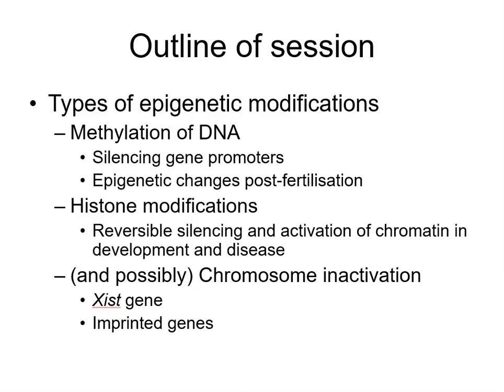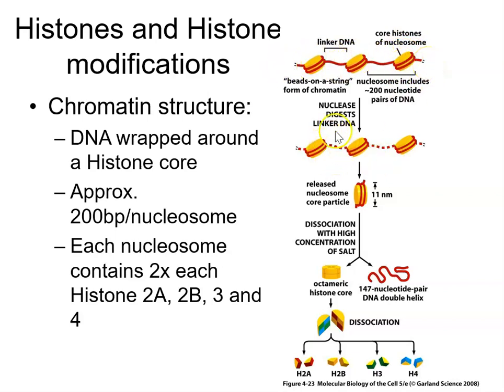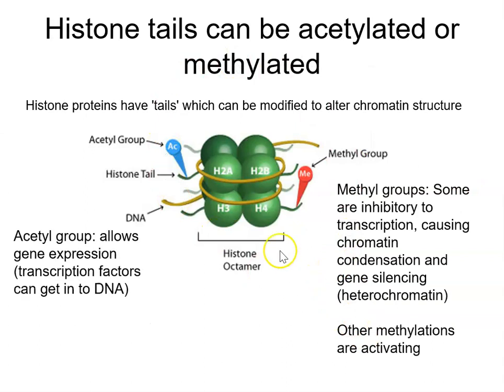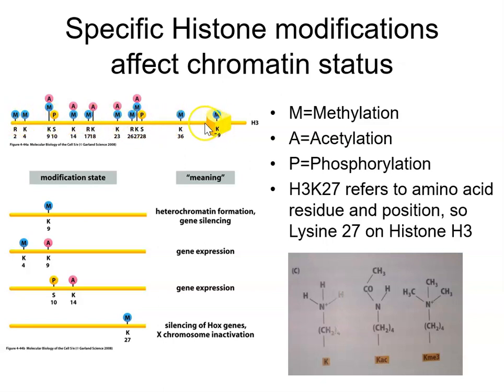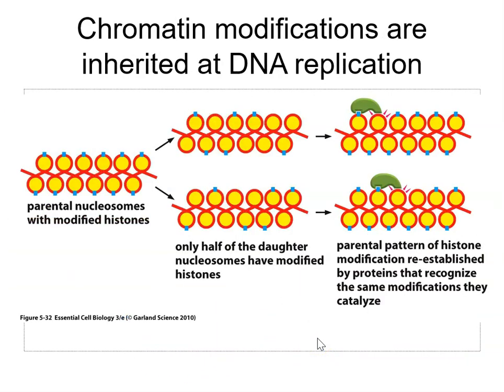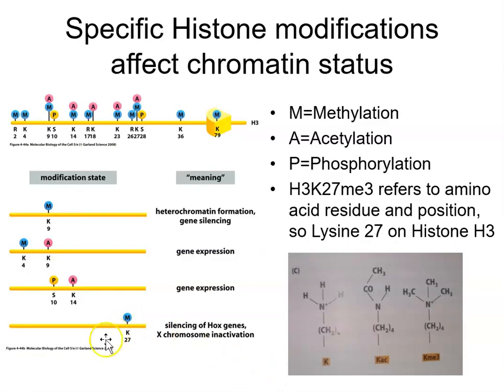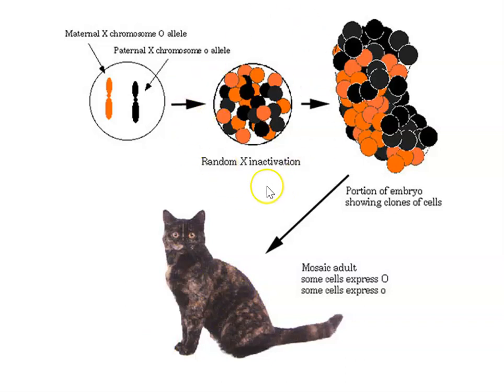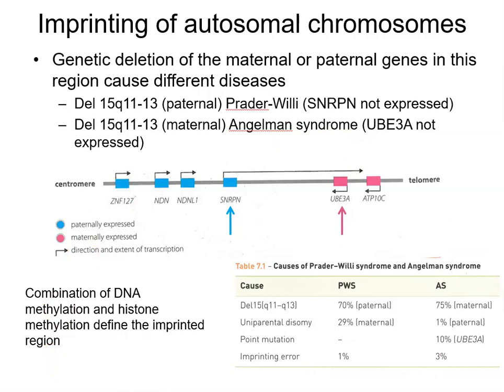Topics in HB Epigenetics 2 Histone modifications